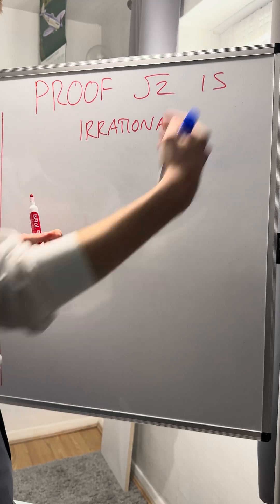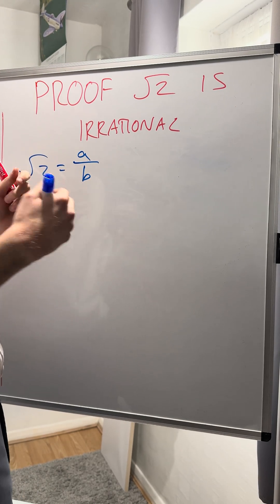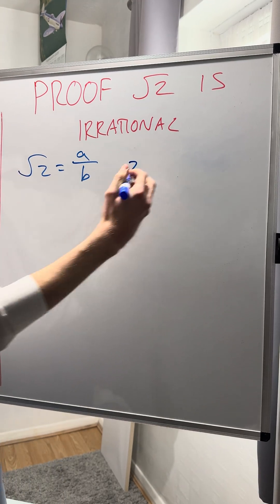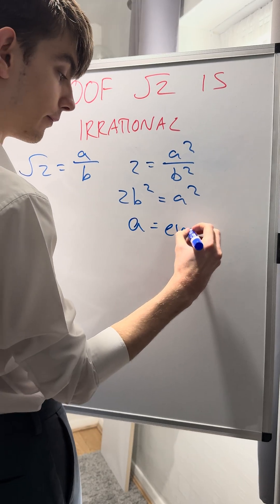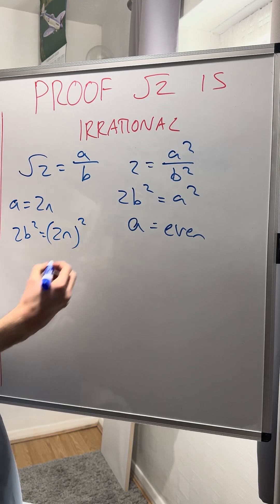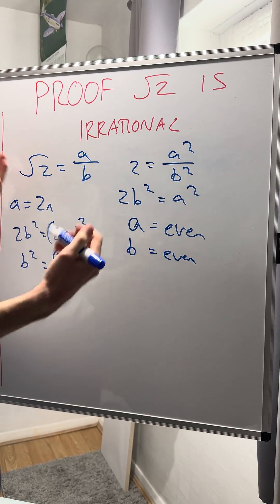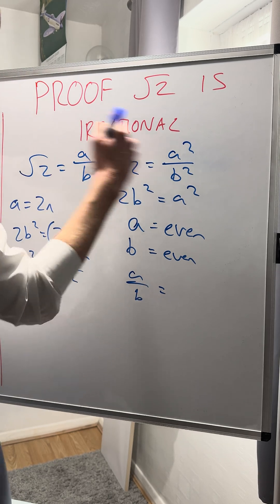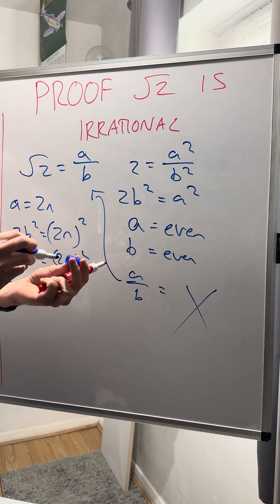How to Prove that Root 2 is Irrational!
Easy proof that root2 is irrational - done in 90 seconds